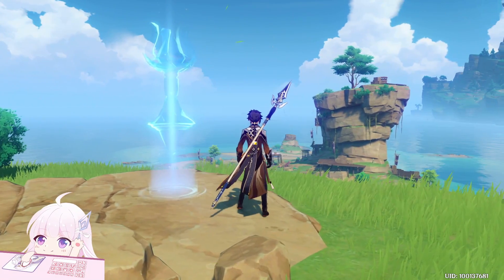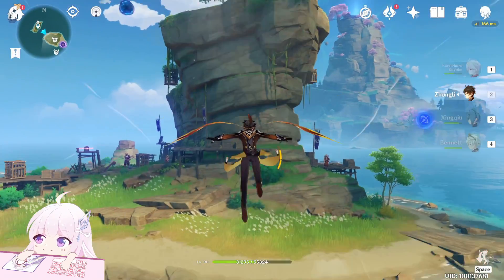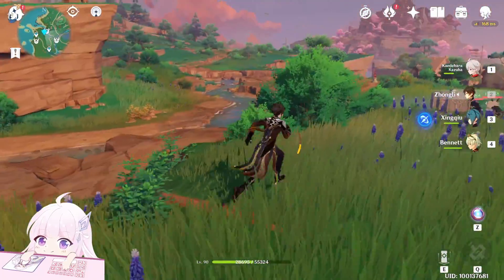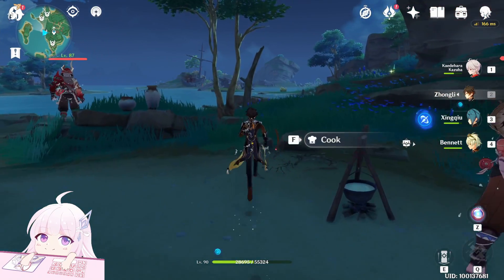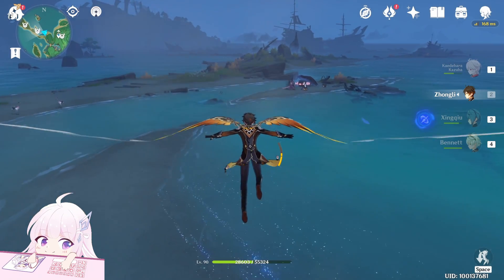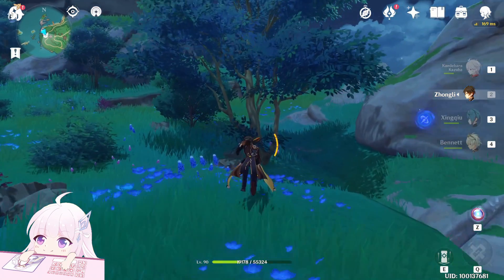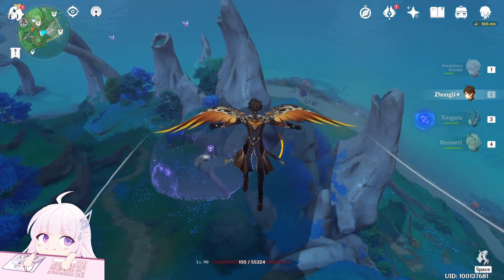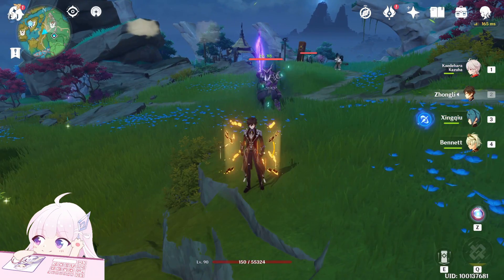Nobushi & Kairagi Locations - Old Handguard Farming route -【Genshin Impact】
Hello guys, in this video i'll show you the farming route to farm Old Handguard, Kageuchi Handguard and famed Handguard!
So basically Nobushi and Kairag's Locations.
This mats is used to lvl up Character Skill's and to ascend Weapons!